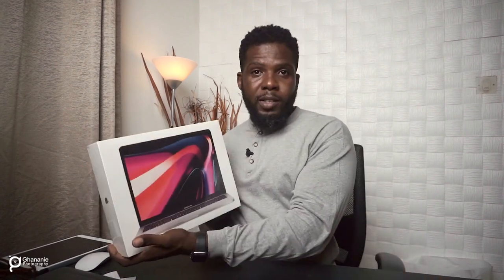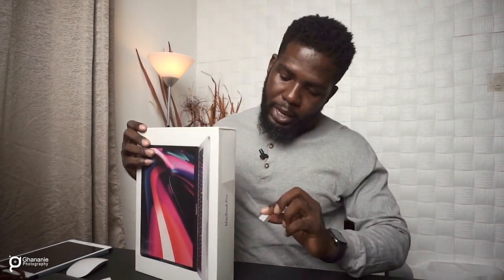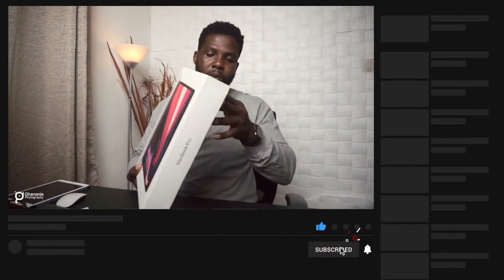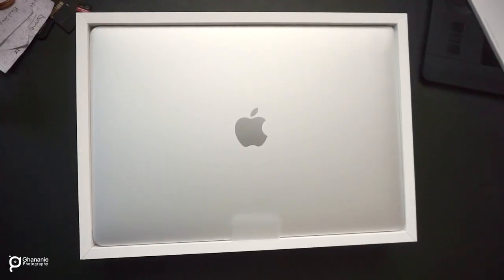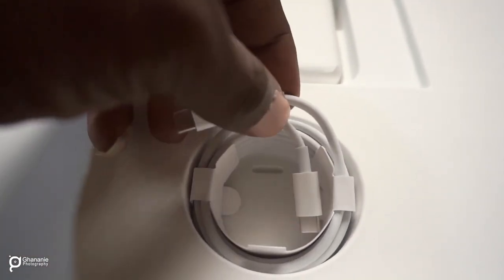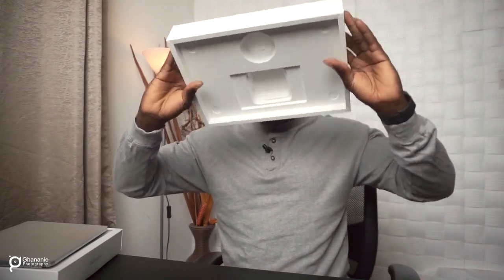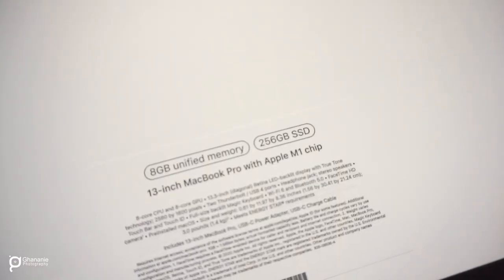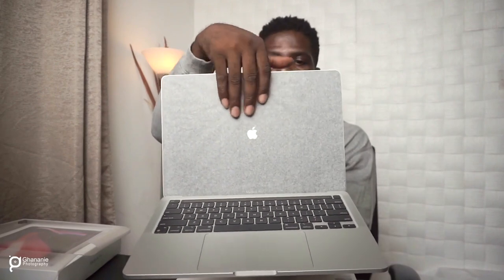MacBook Pro M1 Unboxing and Accessories | Watch Before You Buy It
Are you planning on buying the MacBook Pro M1? Watch this before you buy it. In this episode of unboxing, we unbox the MacBook Pro M1. We take a look at the accessories it comes with also. And then we’ll look at a few technical aspects of the MacBook Pro M1.

Camera:
*Nikon D750
*Nikon D3200

*SSony a6000
*iPhone 8+
*Zhiyun Smooth4

EDITING SOFTWARE

*CaptureOne Pro
*Adobe Photoshop

*FiLMic Pro
*Videoleap
*Canva